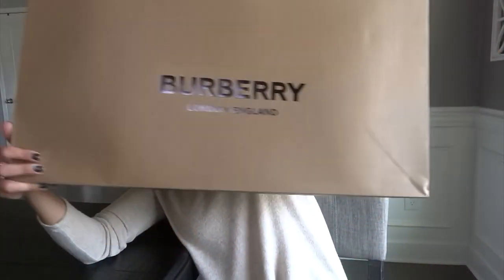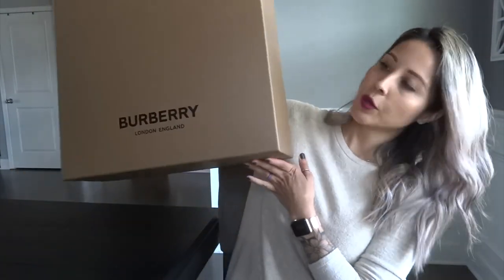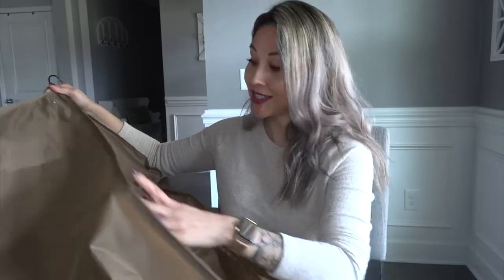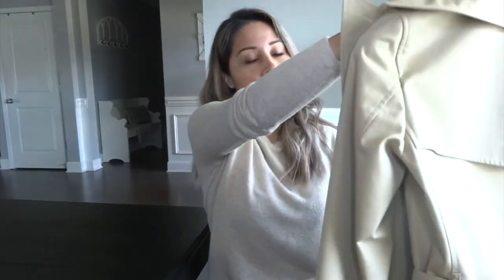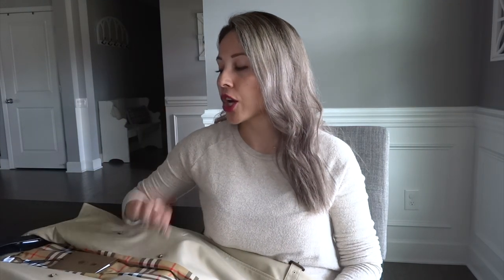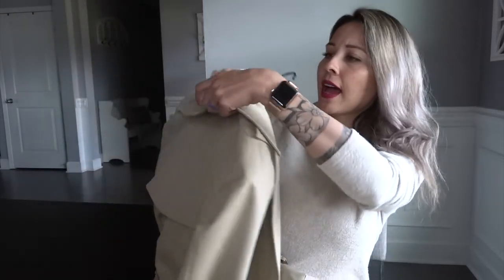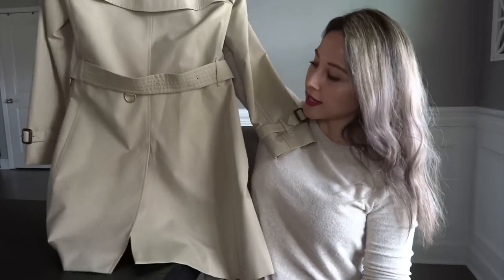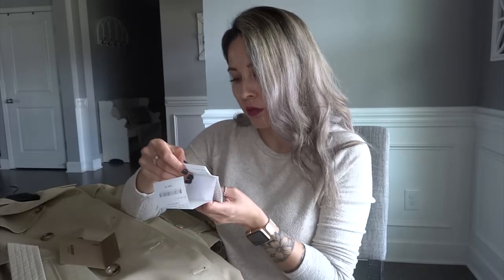Burberry Trench Coat | The Perfect Fall Coat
So this is actually the Islington coat not the Chelsea! I feel is the perfect Fall outerwear piece. Its so beautiful and versatile, I love it. I hope you enjoy!